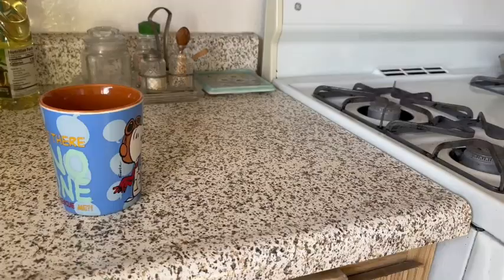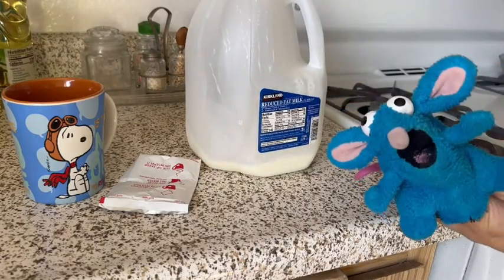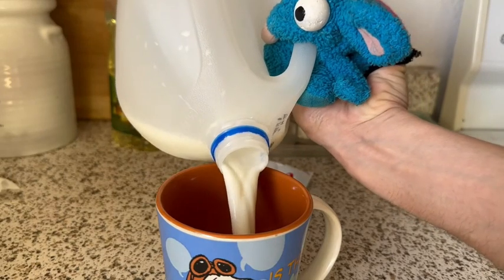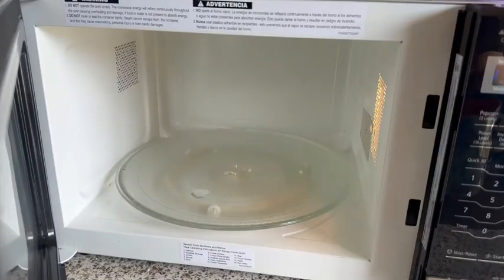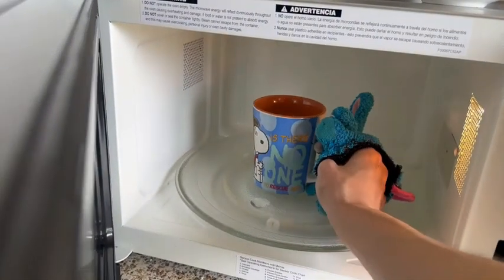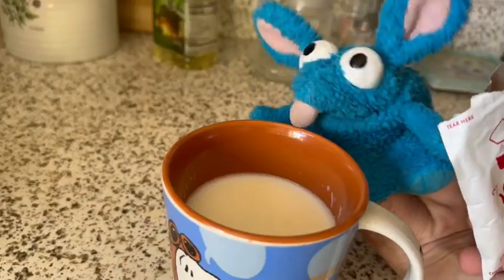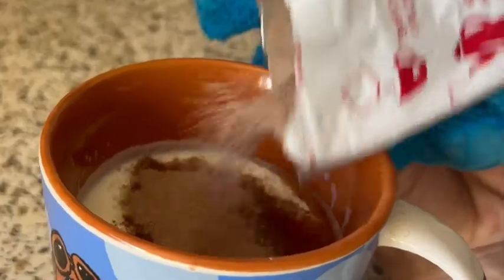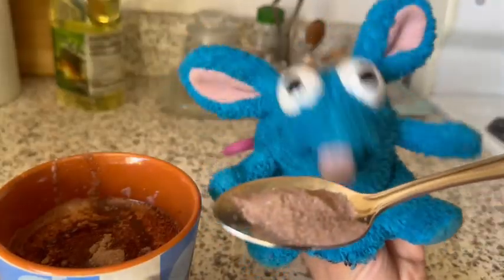Crisp Ratt: Hot Chocolate (Credit @StinkyBlueRat )